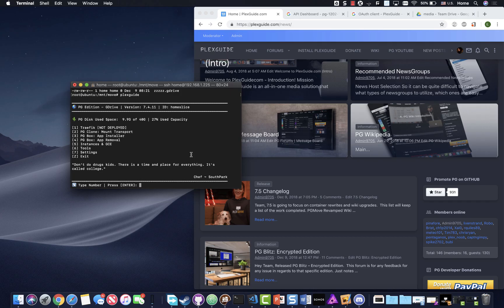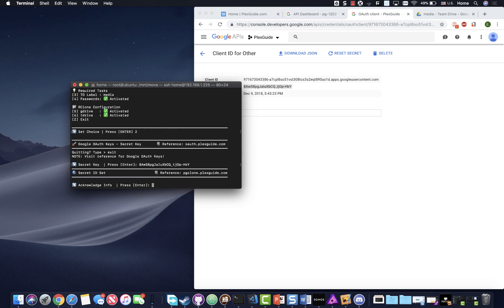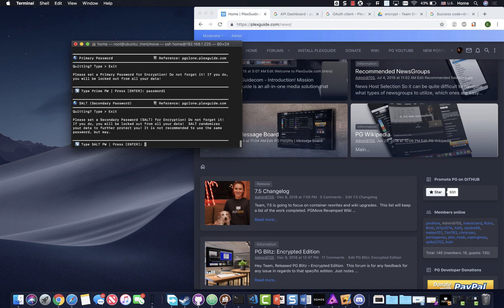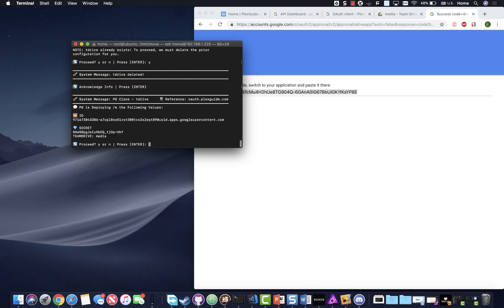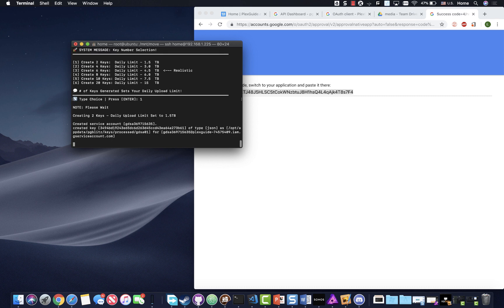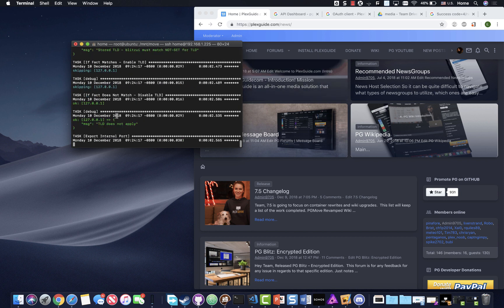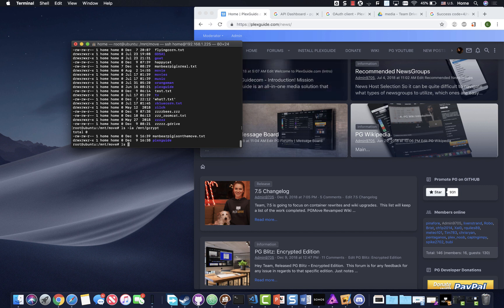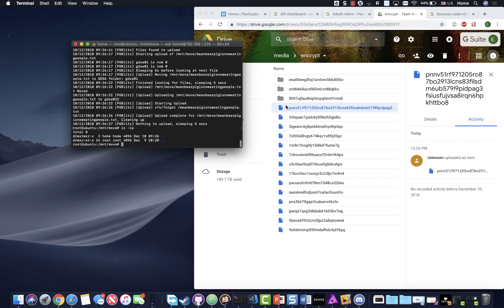PG Clone - PG Blitz with Encryption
Video:  PG Clone - PG Blitz /w No Encryption